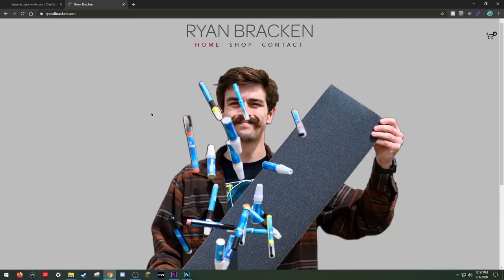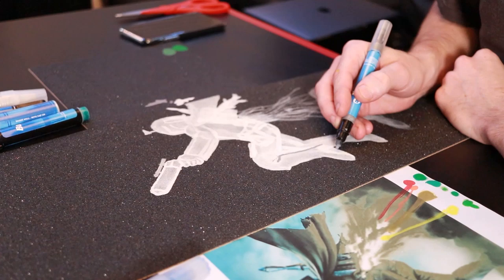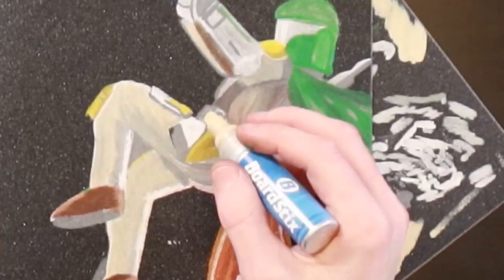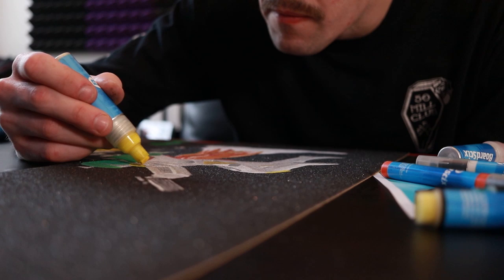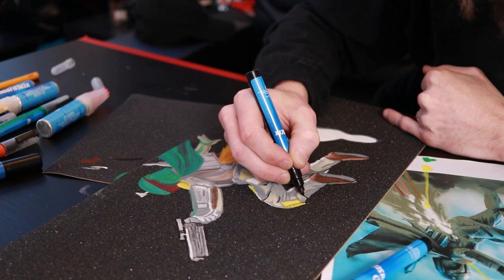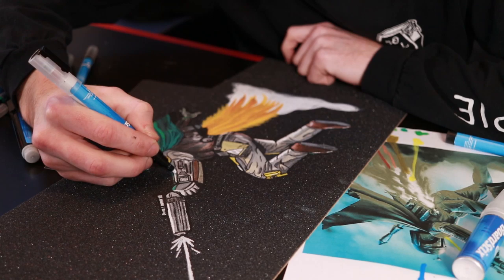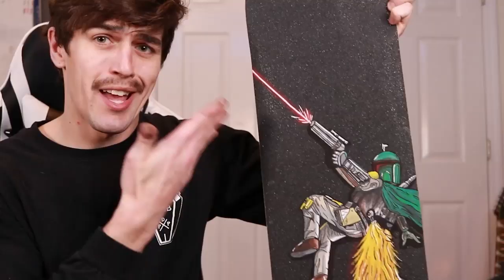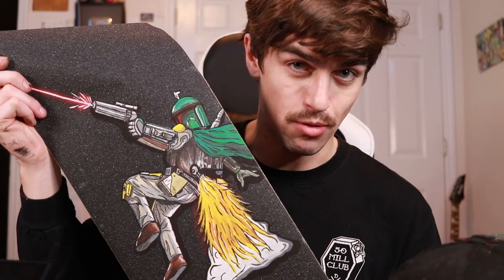EPIC BOBA FETT CUSTOM GRIP ART!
I hope this video helps with the boredom. If it did give your cat a treat.

Ryan Bracken
Amelia, Ohio 45102

THANK YOU all so much for all the comments, likes, shares, and support!